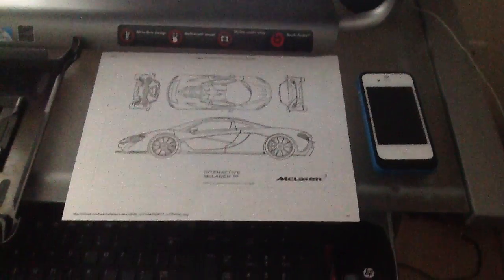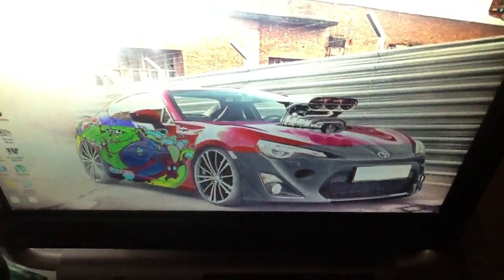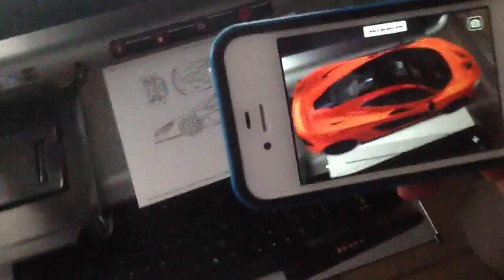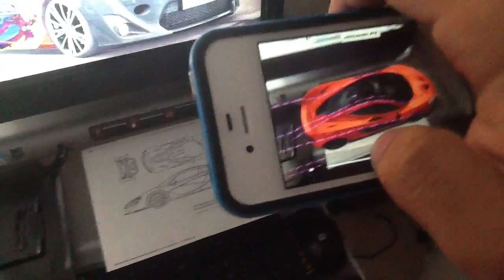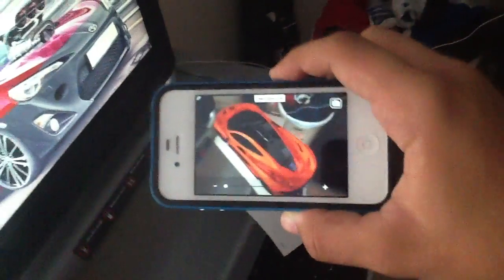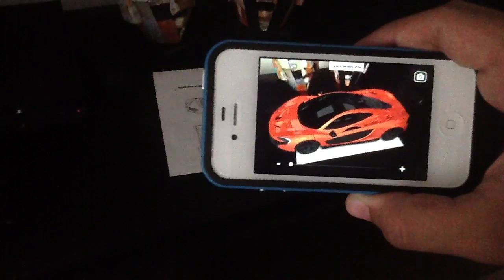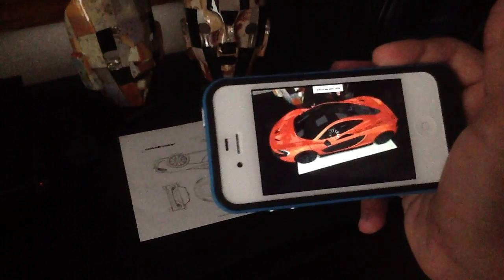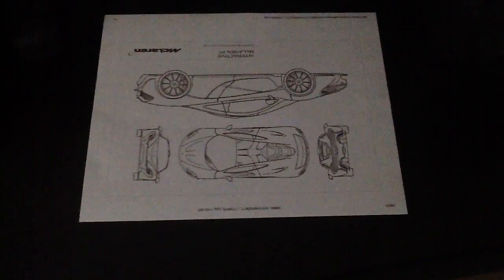McLaren P1 Application for iOS (Demonstration)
First off i'm very sorry for the mediocre filming since I was using my iPad for filming. This is pretty cool though! Rotate the paper and the car will move along with it!

Get the Image required to load the car and Print it